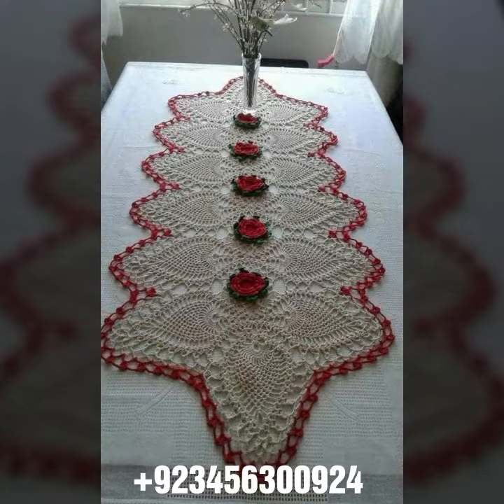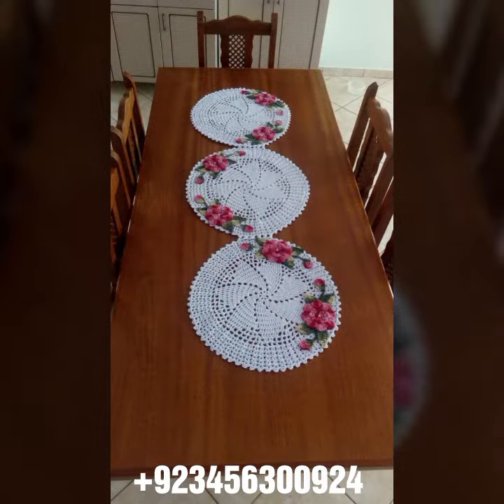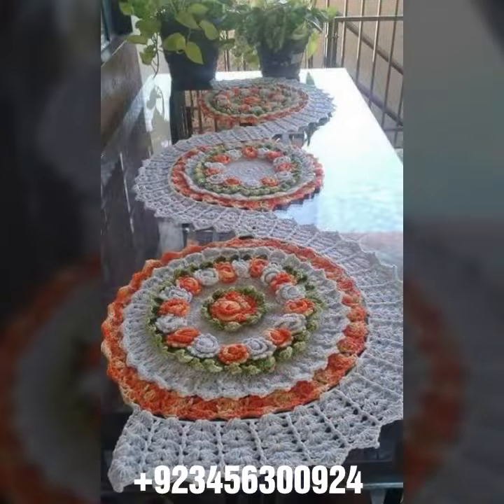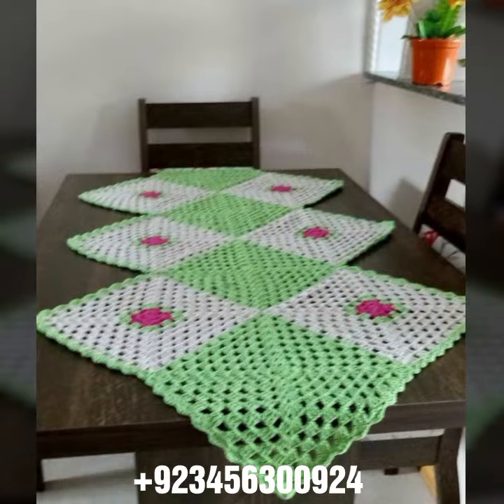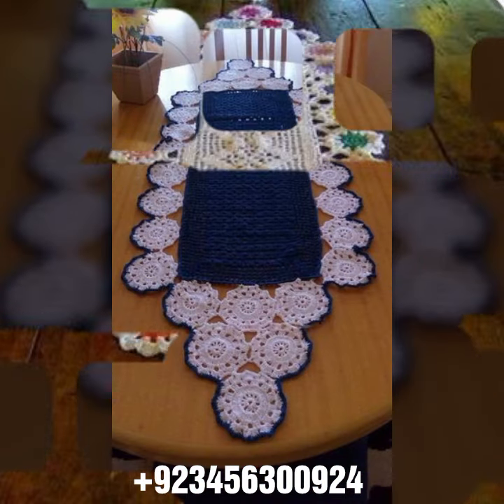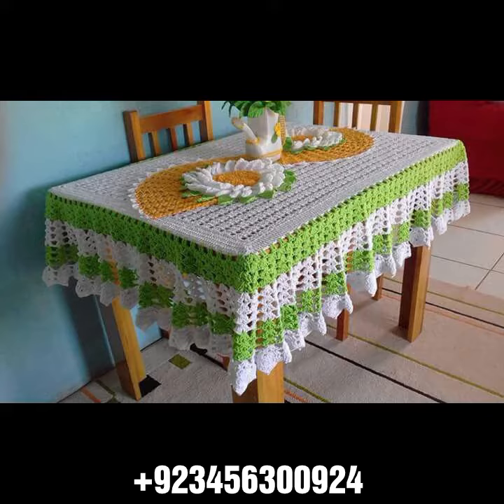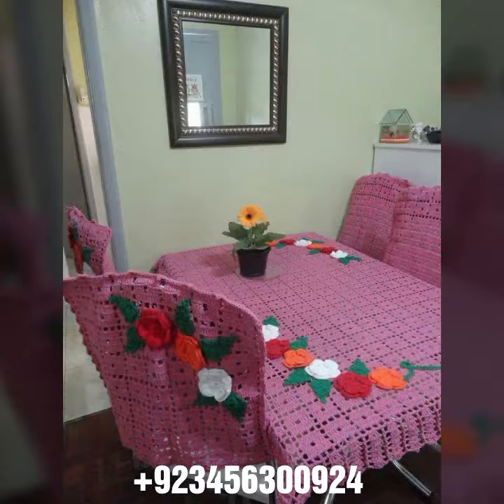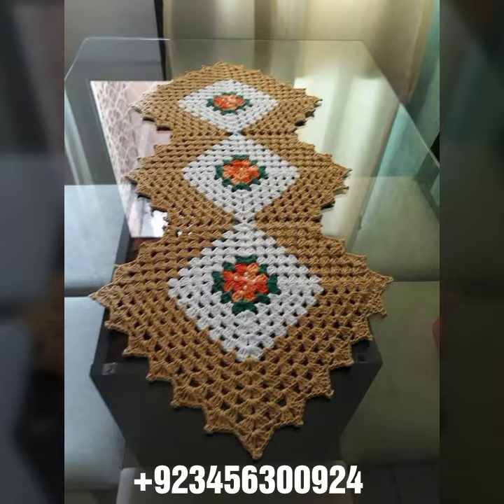very beautiful trendy useful colourful crochet hand knitted table cover design for ladies